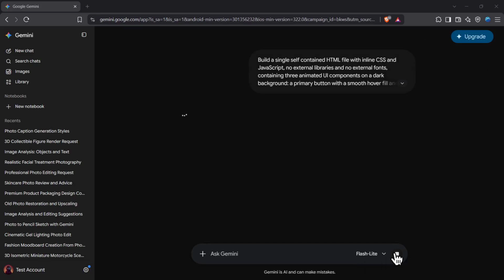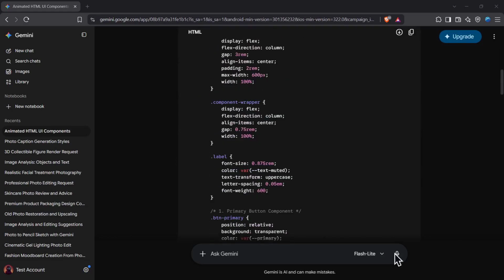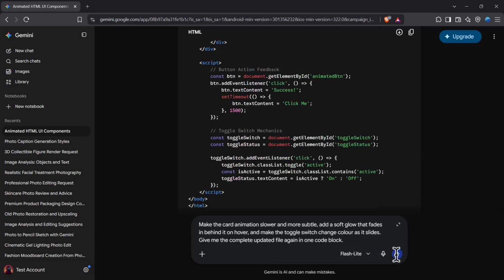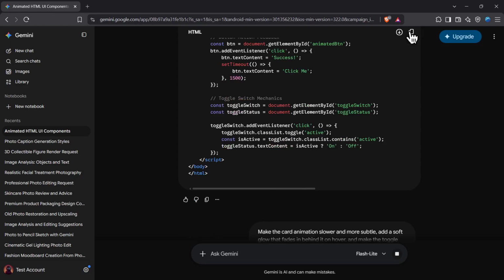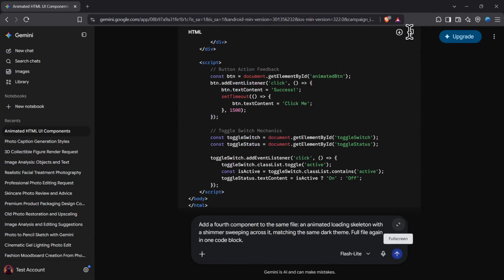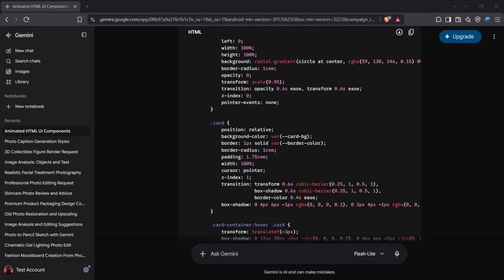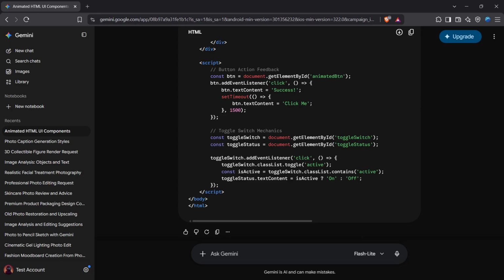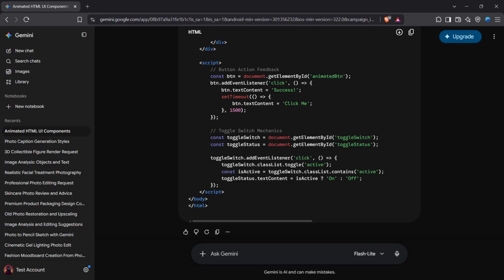How to Build Animated UI Components with Google Gemini (Step-by-Step)